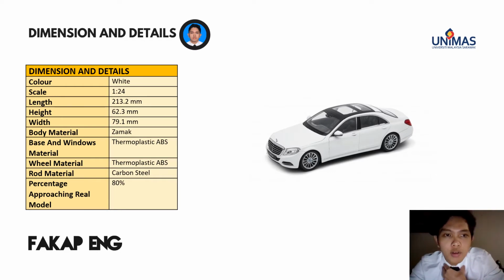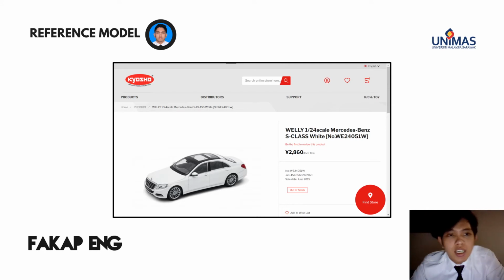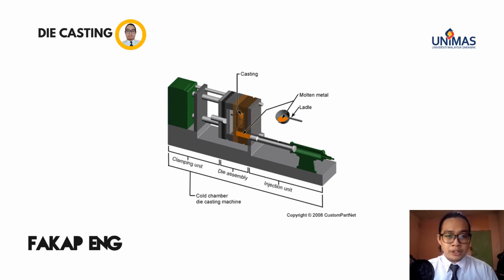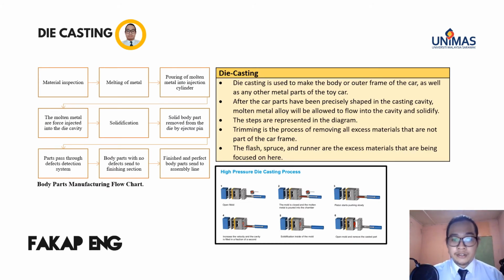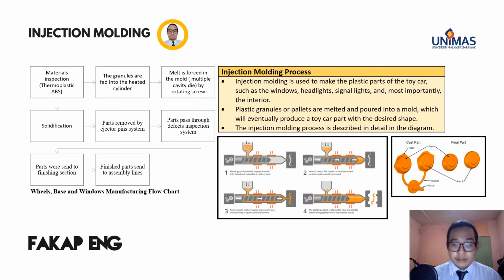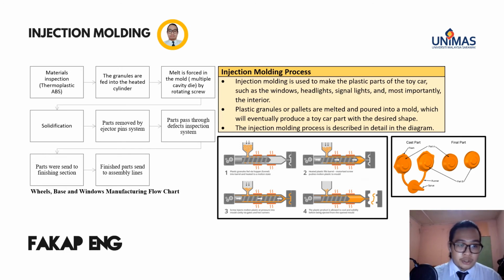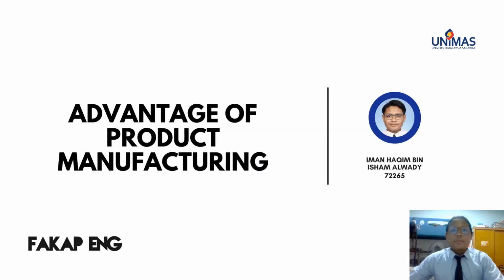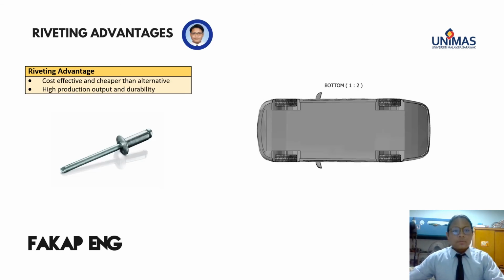MTPROJECT2021:FAKAP ENGINEERING SDN. BHD. (GROUP 6) PRESENTATION